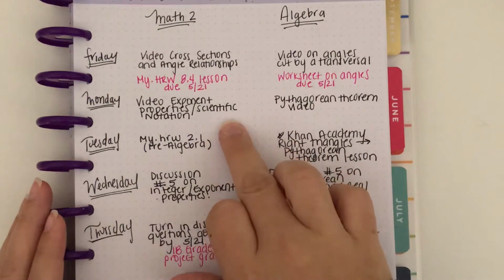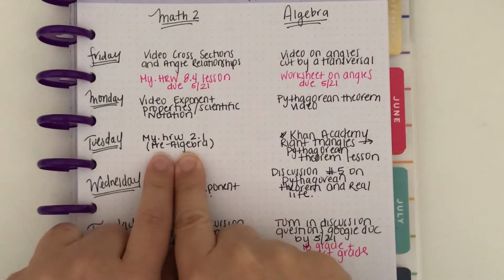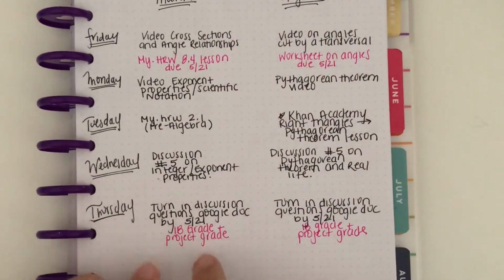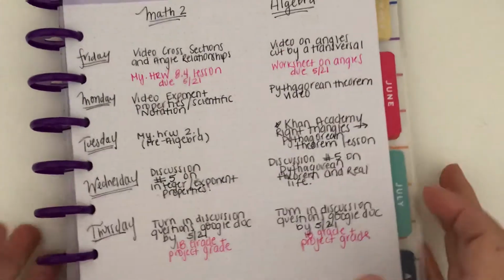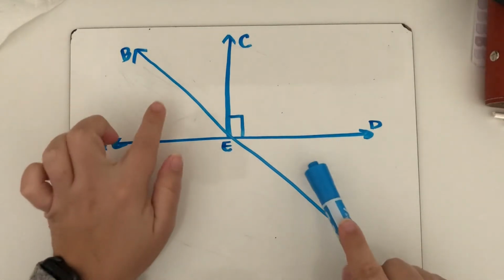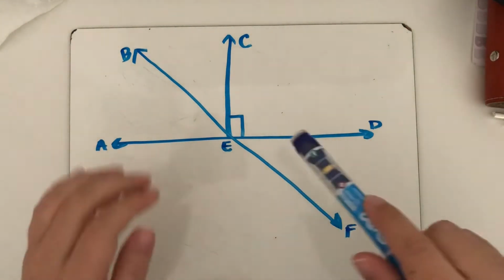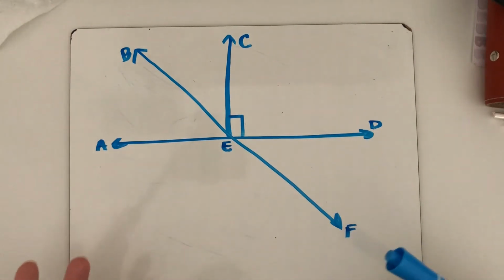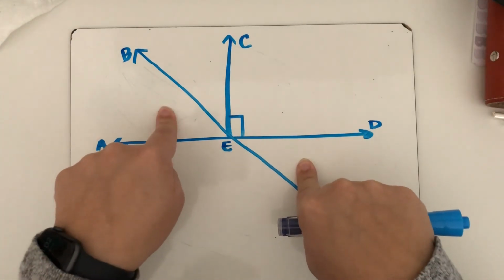Week 7 Lesson 12 Part 1